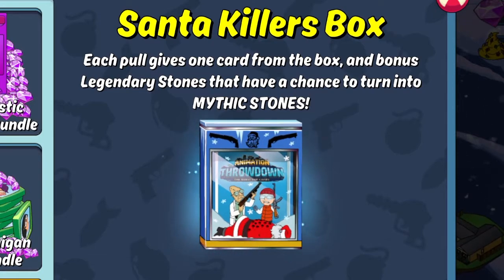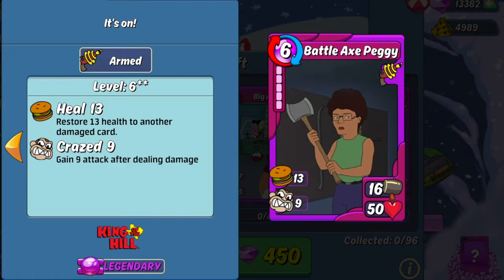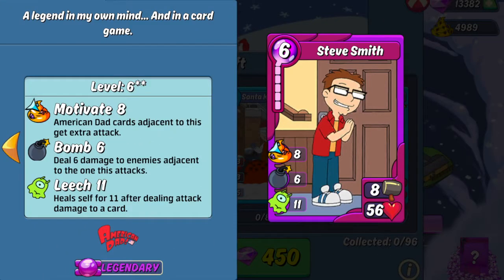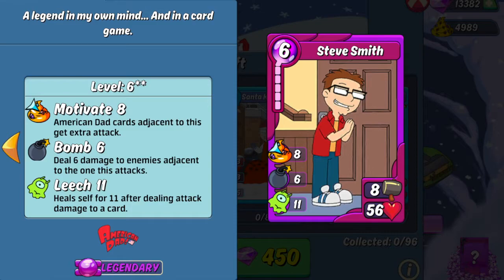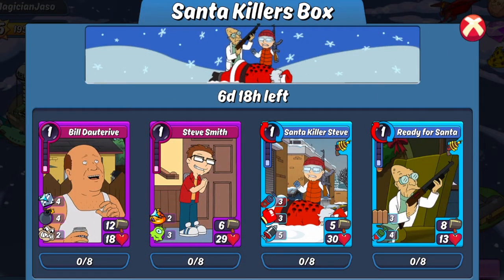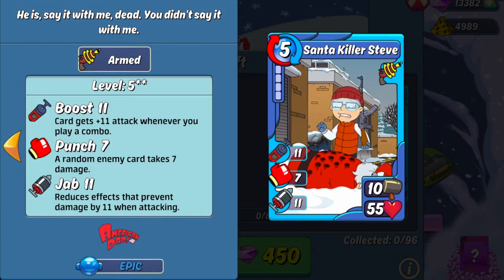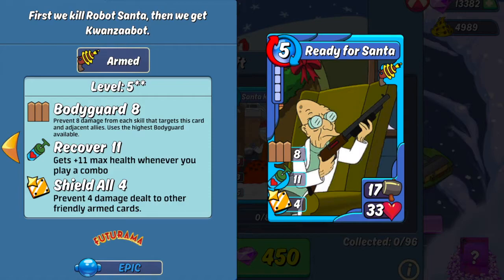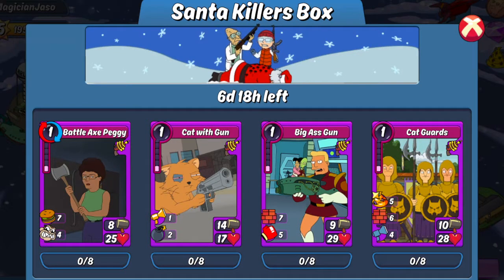Don't Kill Santa! (Box Review) | Animation Throwdown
MagicianJaso reviews the Santa Killers Box in Animation Throwdown. If you enjoy the video, click that LIKE button!

27 Views - Jan 24, 2024